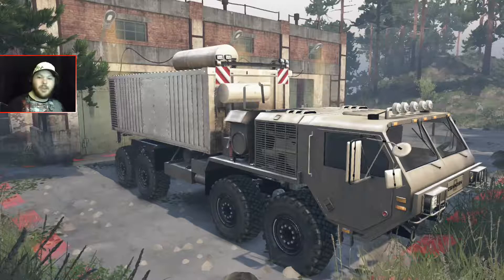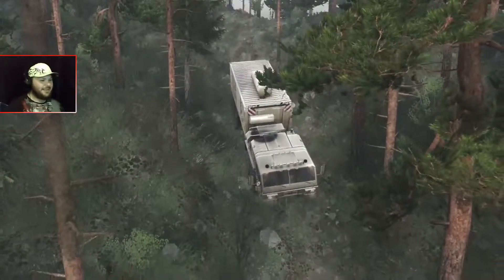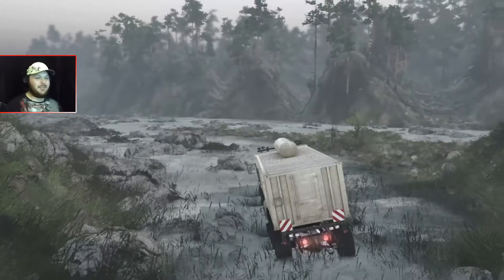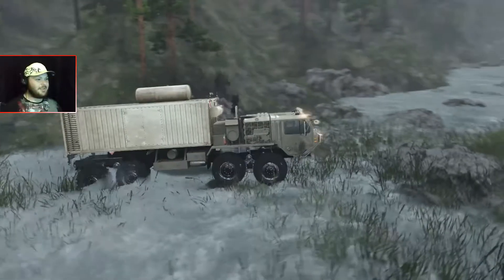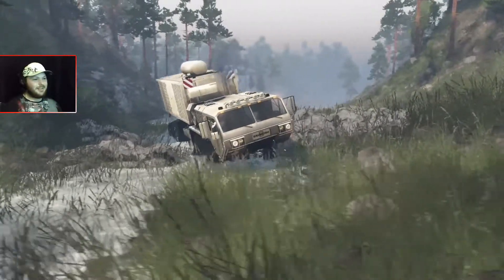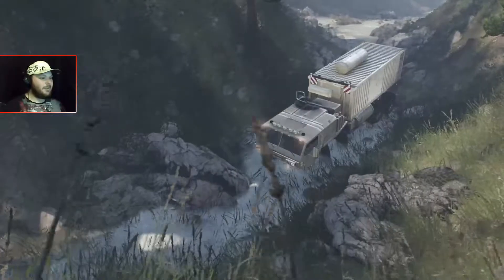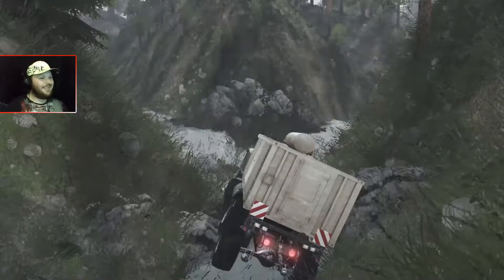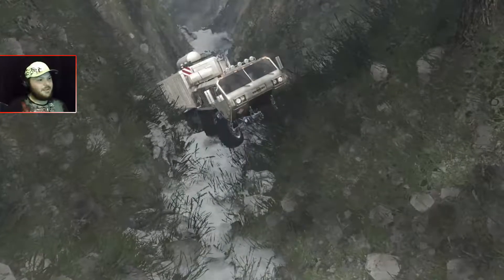SpinTires Advanced Logging Base Camp Set Up! (Live Commentary Part 1)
Rock3t's Oshkosh HEMTT Non Released Mod.